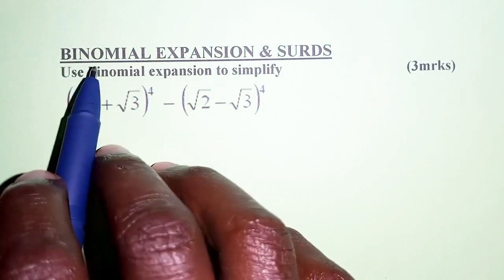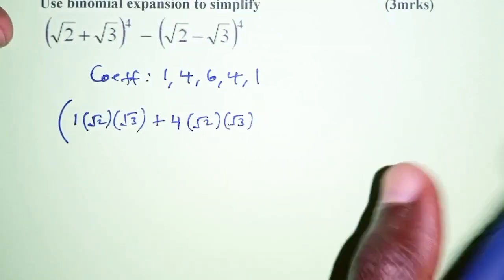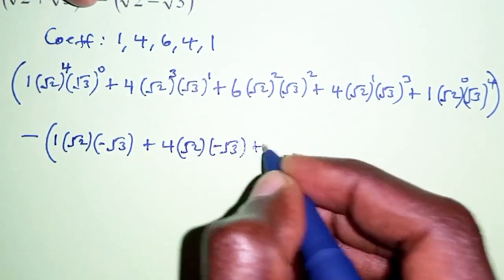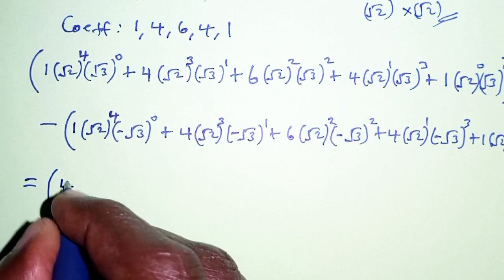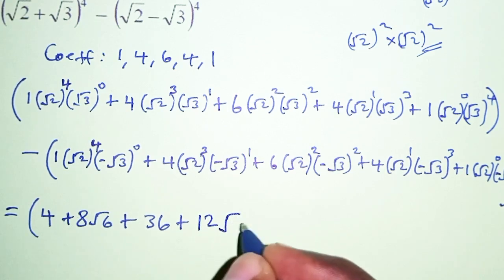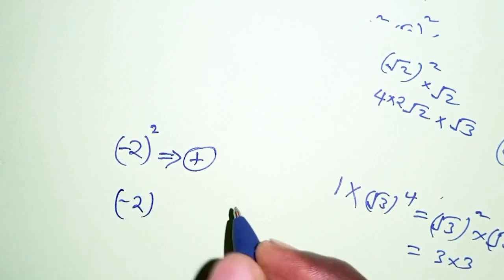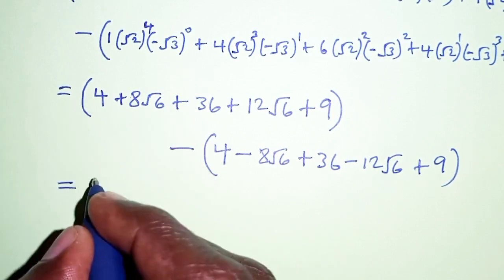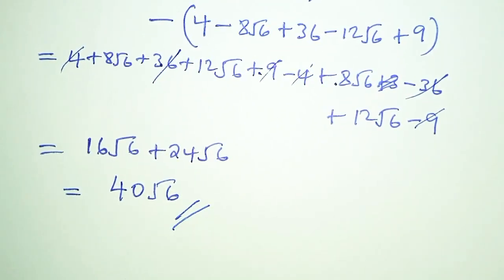binomial expansion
Use binomial expansion to simplify (sqrt 2+ sqrt3)^4 - (sqrt 2 - sqrt 3)^4